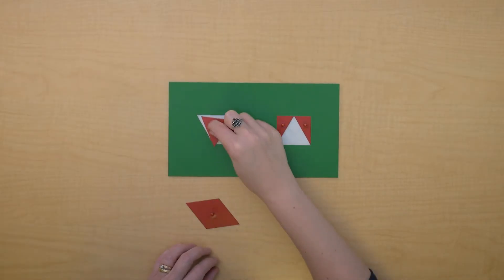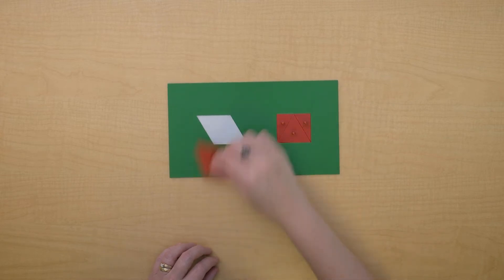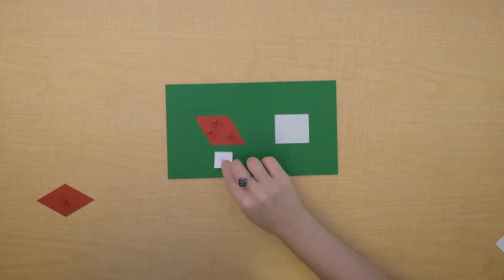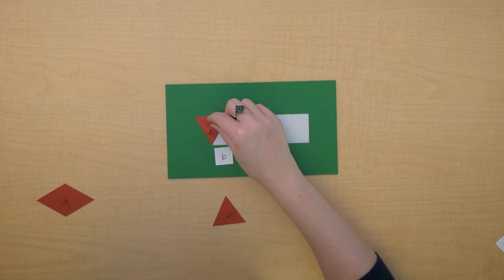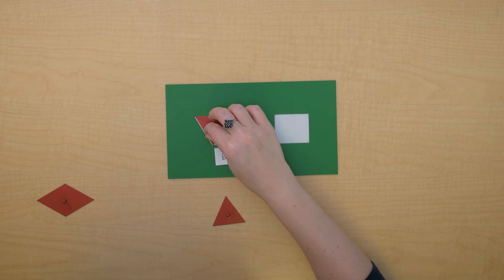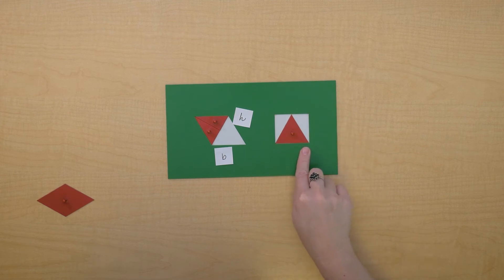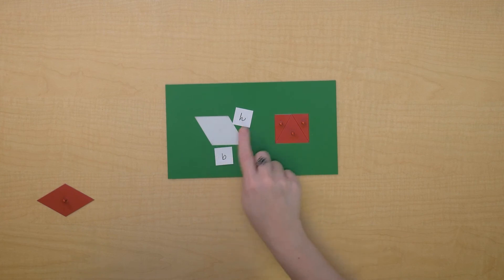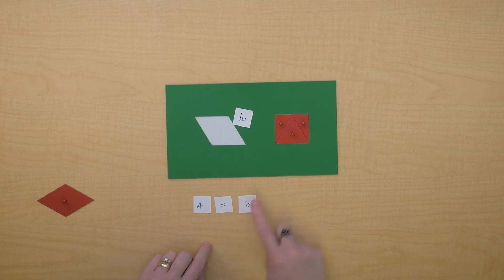Area Formula: Rhombus - Case 1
This videos demonstrates one way to help children derive the formula for the area of a rhombus.